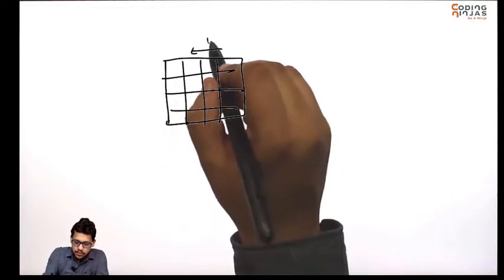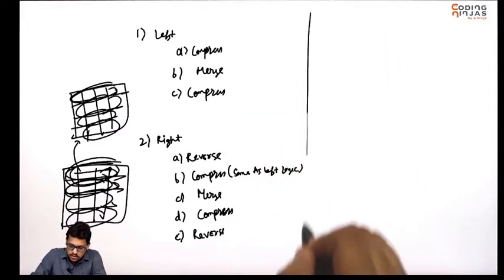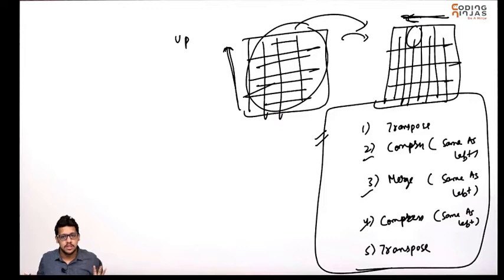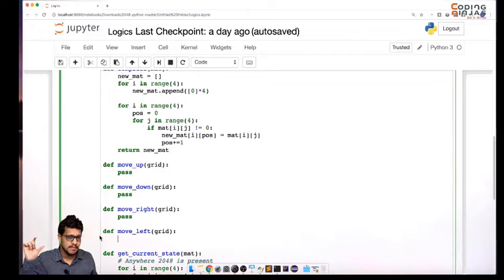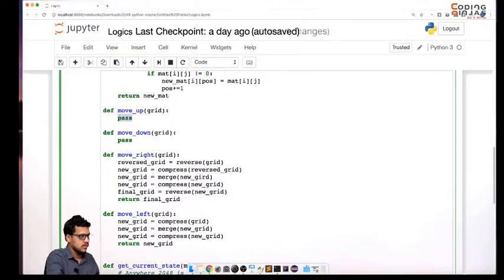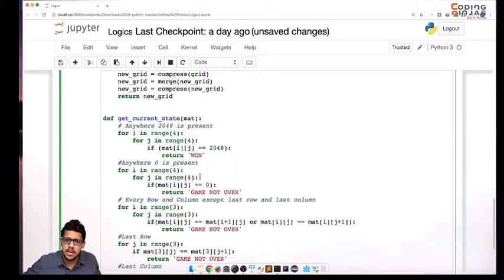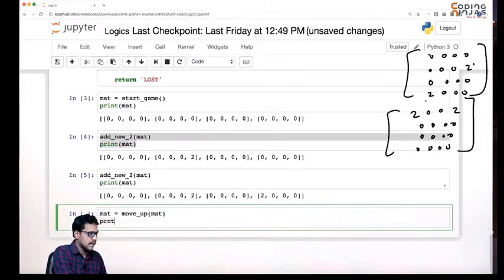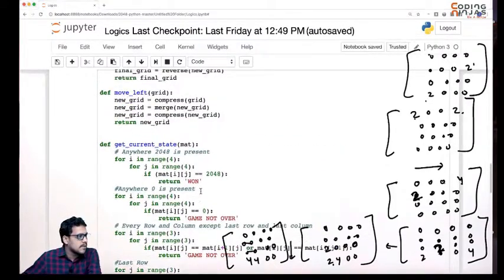2048 part 2